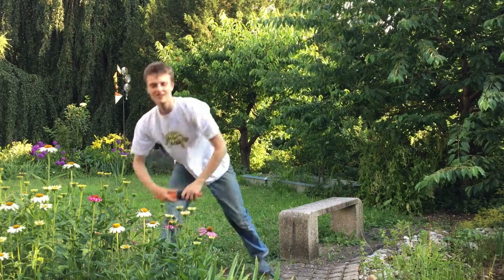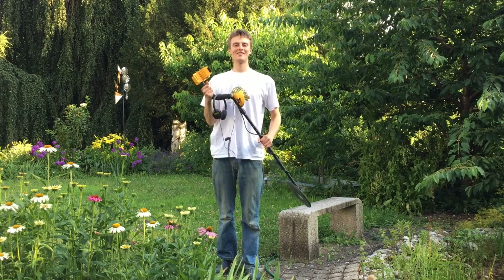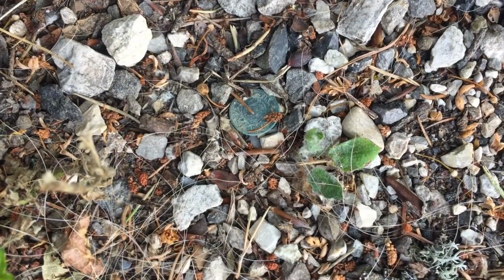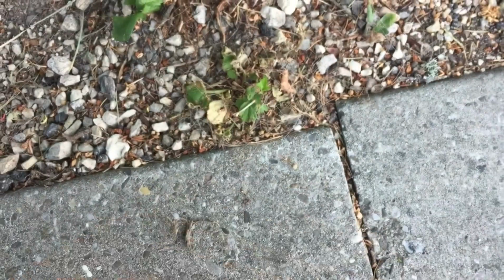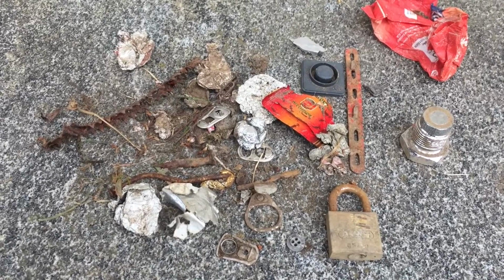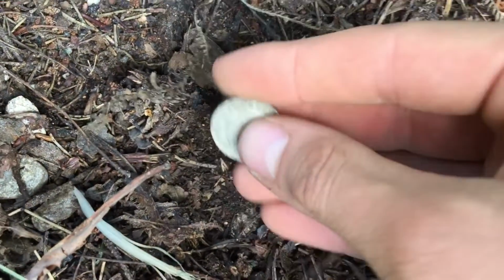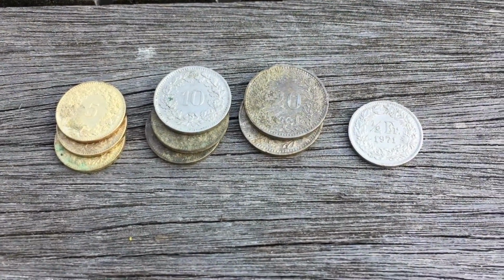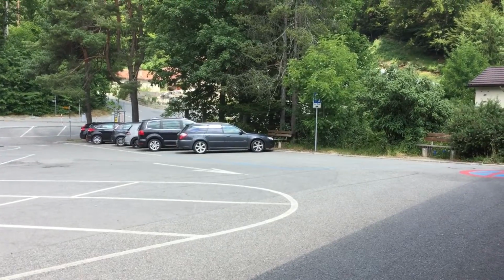Metal Detecting in Switzerland #1 - An amazing surface find coin for my collection!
This time on SwissCoinRollHunting:
Watch as I go Metal Detecting in Switzerland for the first time and uncover an amazing coin for my collection!

I keep my videos ad-free for all you guys and girls to enjoy.